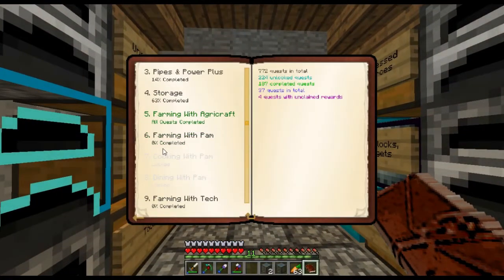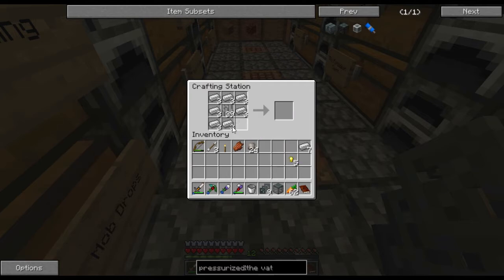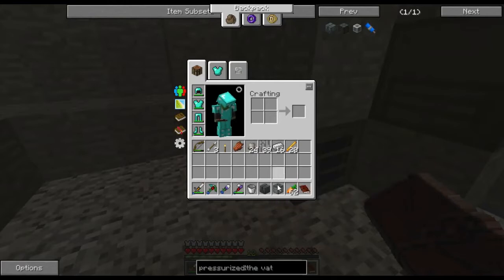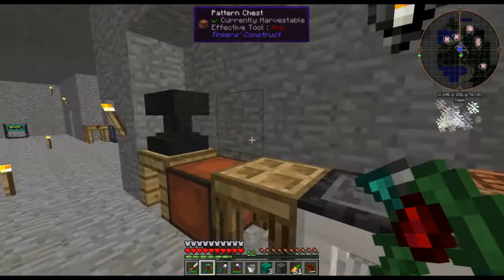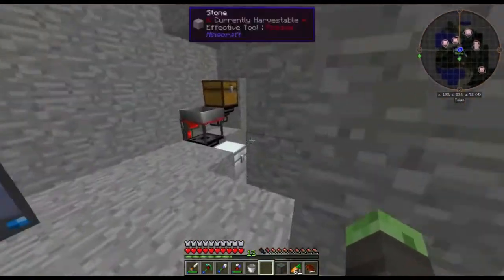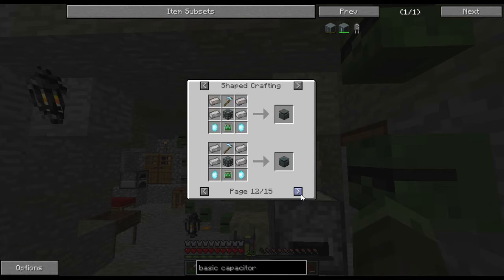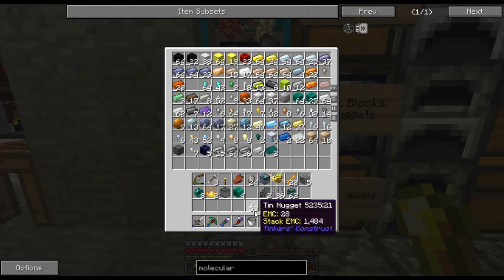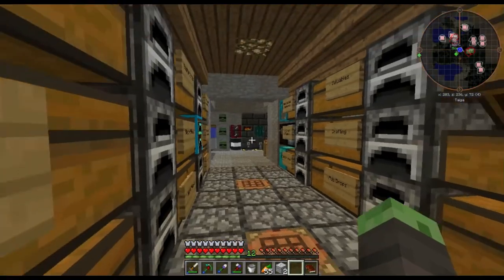Questing Mayhem Walkthrough - Episode 29: Crafter (Mantic Plays Questing Mayhem)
The Crafter will automatically craft any recipe in the game using a template and some power. The problem is finding the right item to autocraft.
I am Mantic, the creator of Questing Mayhem, and I will be providing a walkthrough of Questing Mayhem with this series.
About Questing Mayhem
Questing Mayhem is a Minecraft 1.7.10 Modpack that features 1,412 quests across 3 questbooks involving 101 mods. The modpack is available for any Minecraft Java player to download and play through the Twitch launcher.

Questing Mayhem is designed to act both as a comprehensive tutorial for players new to modded Minecraft and as a pack that challenges experts of modded Minecraft. Custom recipes are utilized to make certain items harder to obtain and extend the playtime of the pack.

Players are encouraged to follow the questbook provided to them. This will lead players through the intended path for Questing Mayhem and reward players for obtaining certain items. The Questbook, however, is not required to play Questing Mayhem. It is, however, required to complete the modpack the way it was designed to be completed.

I, Mantic, the creator of Questing Mayhem, will be playing through Questing Mayhem and completing every single quest now that the modpack almost has its full release. I will be recording myself playing Questing Mayhem and uploading it to Youtube to act as a tutorial for Questing Mayhem.

If you have any suggestions on how I can improve my content or videos, please let me know in a comment or by contacting me on discord. I am open to constructive criticism.